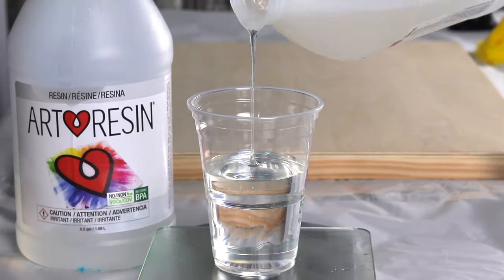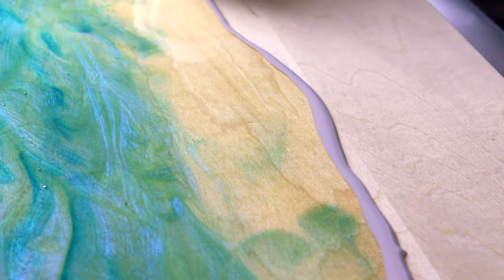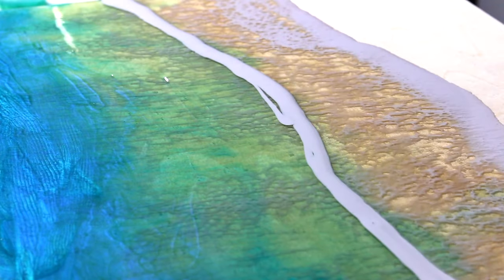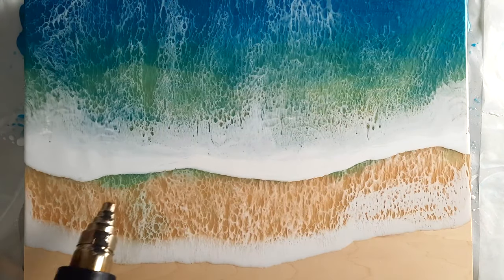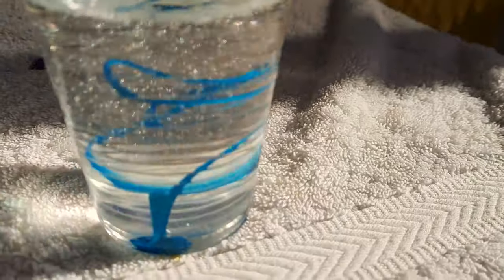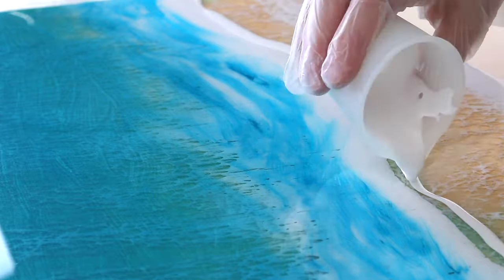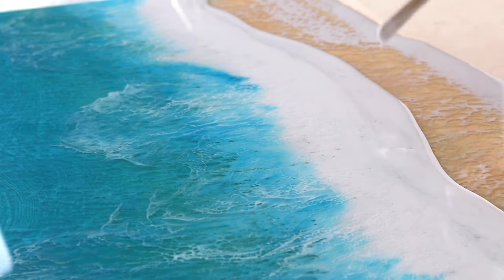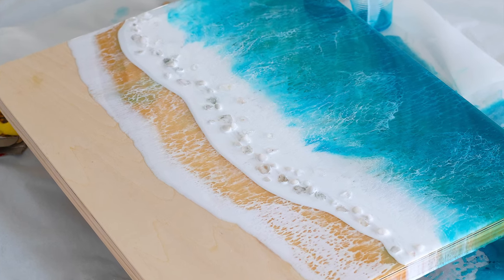DON'T Do This | Resin Waves Tutorial (Voice Over)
Don't do this with resin waves. Resin waves tutorial with voice-over. Got questions or feedback? Great! Please leave them in the comments.

MATERIALS
- Art Resin
- Duo Aqua Blue (Pearl Ex Powdered Pigments)
- Turquoise Luster and Titanium White (Just Resin).
- 40x50 cm wooden panel.
- Blow Torch- Heat Gun
- White Quartz Crystals

Ocean Blessings,
Michelle ✨🙏✨

ORIGINAL ART